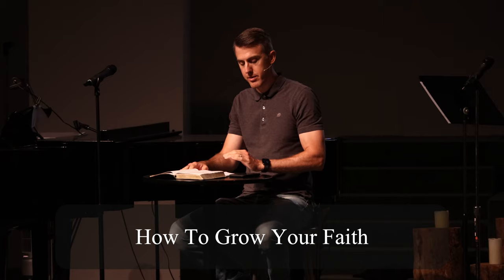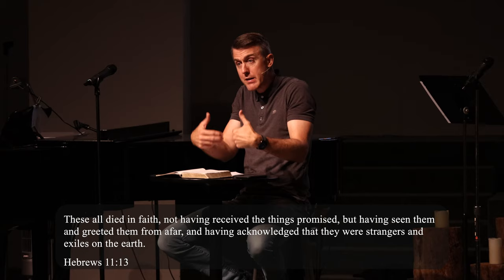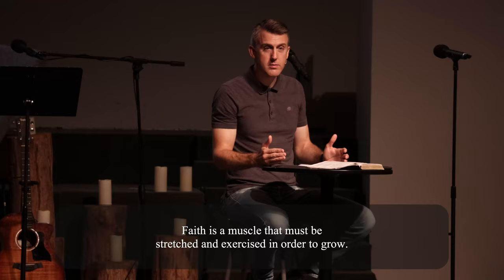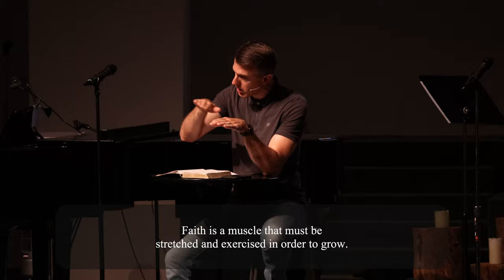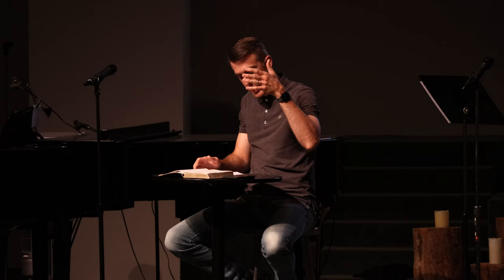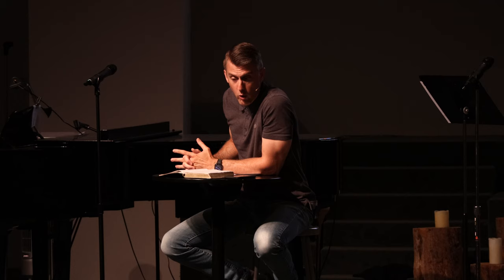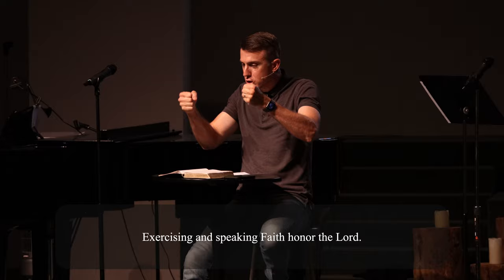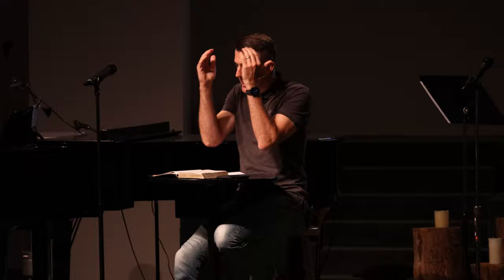The Power of Faith Part 5: How To Grow Your Faith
Sermon Notes:
Hebrews 11:13
13 These all died in faith, not having received the things promised, but having seen them and greeted them from afar, and having acknowledged that they were strangers and exiles on the earth.

2 Corinthians 5:7
7 for we walk by faith, not by sight.

Faith is a muscle that must be ____________ and ____________ in order to grow.

Hebrews 11:14
14 For people who speak thus make it clear that they are seeking a homeland.

Faith is the ____________ that must be ____________ in order to grow.

Hebrews 11:15-16
15 If they had been thinking of that land from which they had gone out, they would have had opportunity to return. 16 But as it is, they desire a better country, that is, a heavenly one. Therefore God is not ashamed to be called their God, for he has prepared for them a city.

Mark 8:38
38 For whoever is ashamed of me and of my words in this adulterous and sinful generation, of him will the Son of Man also be ashamed when he comes in the glory of his Father with the holy angels.”

Romans 1:16
16 For I am not ashamed of the gospel, for it is the power of God for salvation to everyone who believes, to the Jew first and also to the Greek.

____________ and ____________ Faith ____________ the Lord.